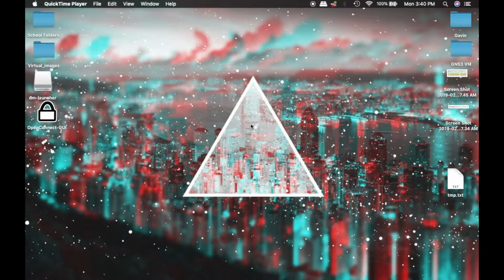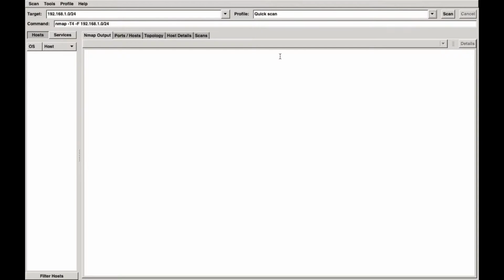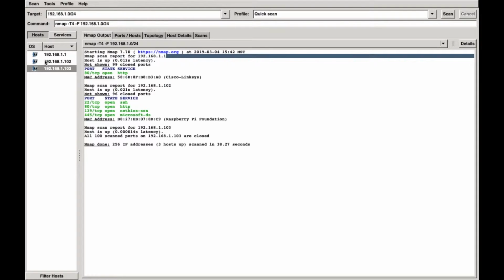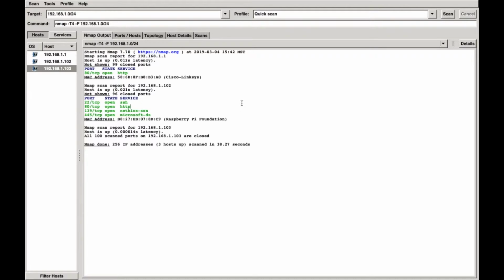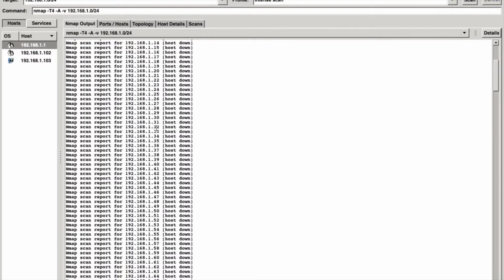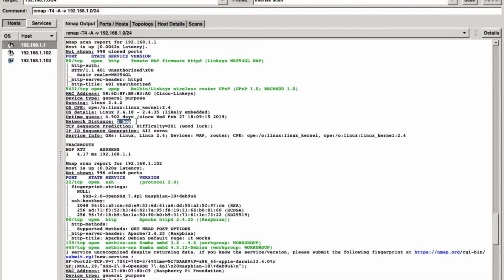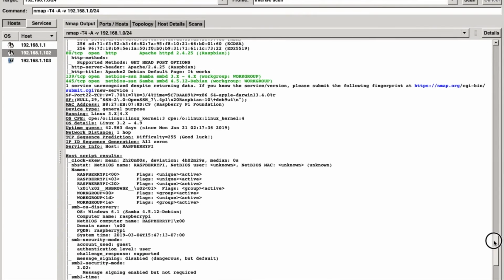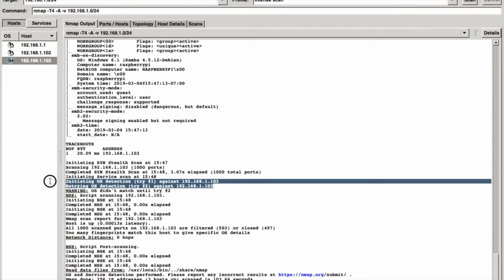ZenMap Basics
Ever wondered about the basics of ZenMap? Check out this video for how to get started on it!